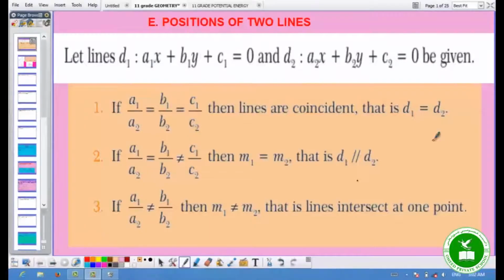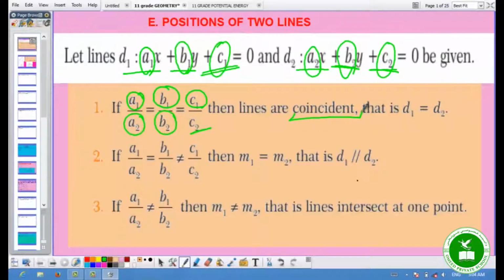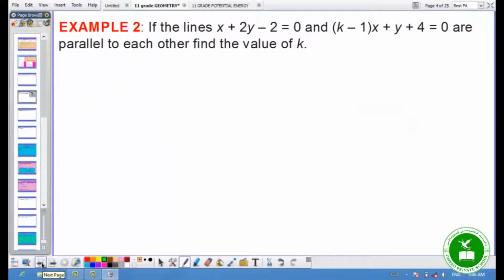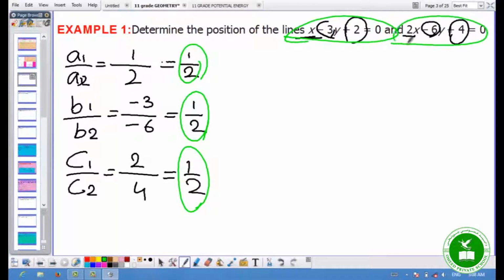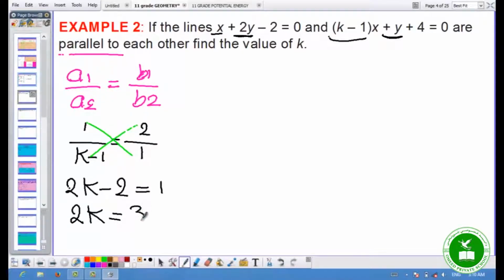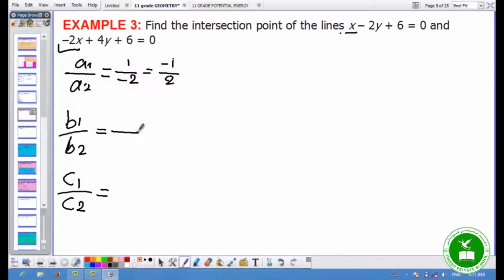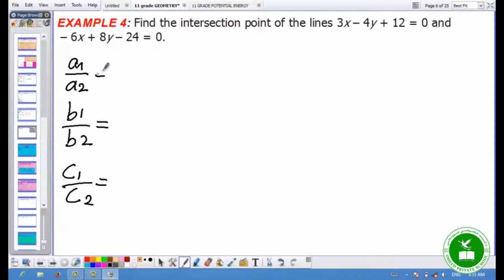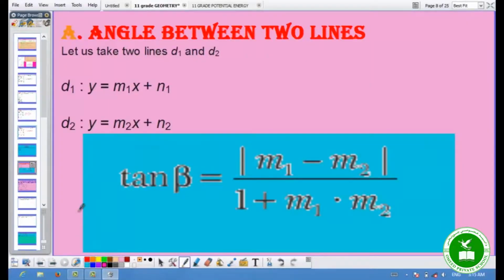Geometry, Positions of Two Lines @Omeed Private High School